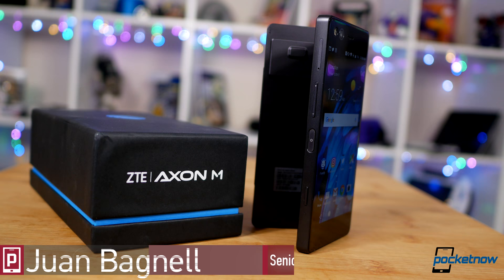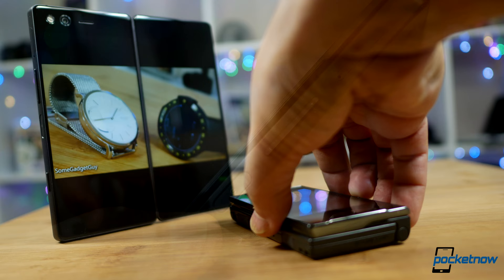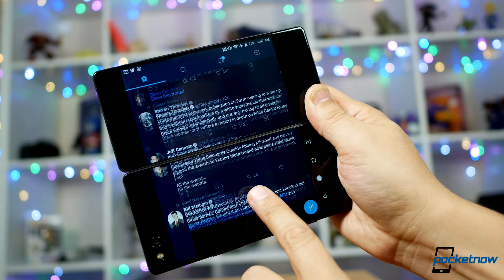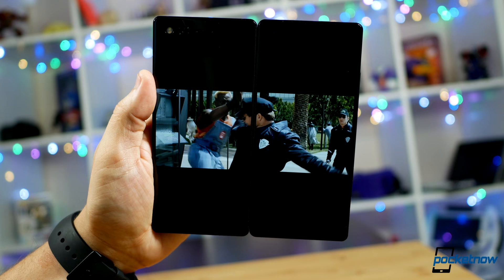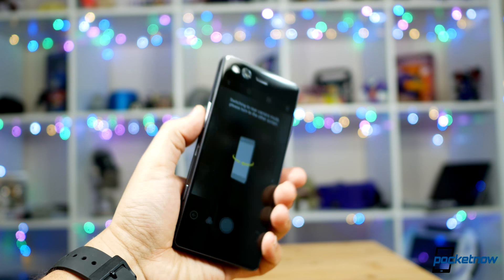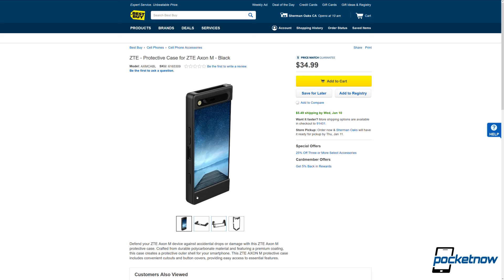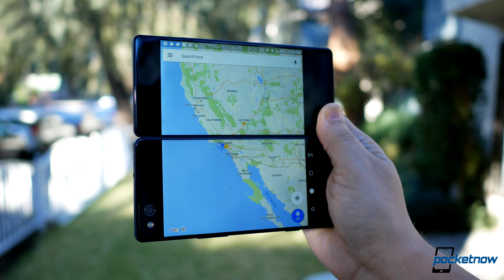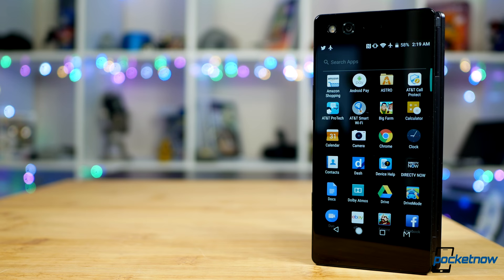ZTE Axon M Review: Two screens better than one? | Pocketnow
ZTE Axon M Review! The most experimental phone of the year! Are two screens really better than one? Following the success of the Axon 7, ZTE took an unexpected turn with their top phone for 2017. Large phablet phones are all the rage. Big screens are excellent for media and entertainment. Is a foldable phone even better? We spent some time putting the Axon M through its paces, and now it's time to share our thoughts!